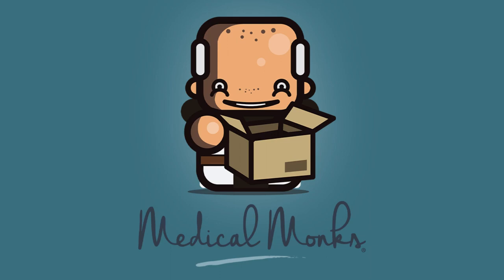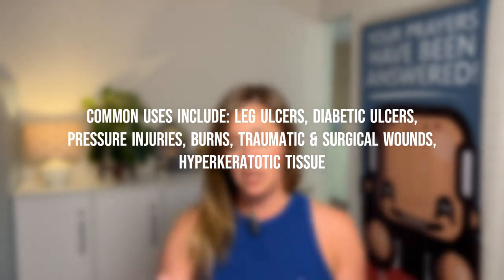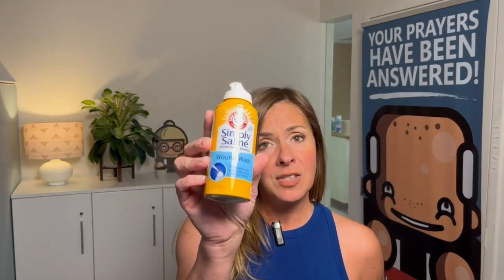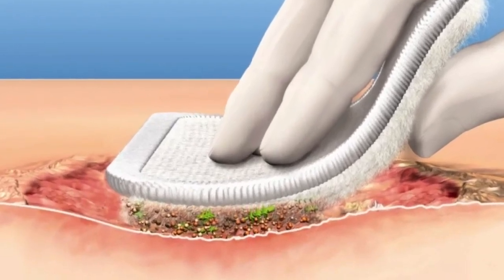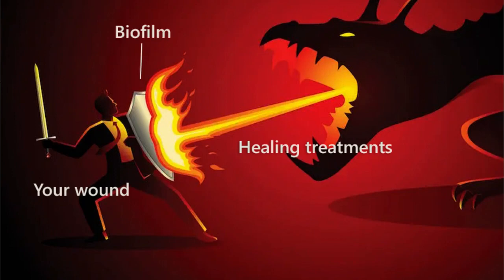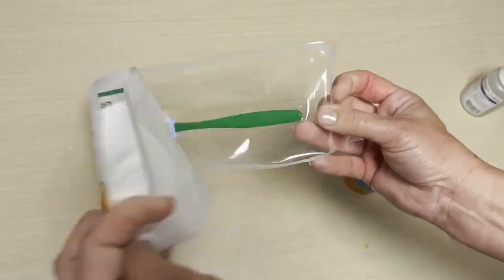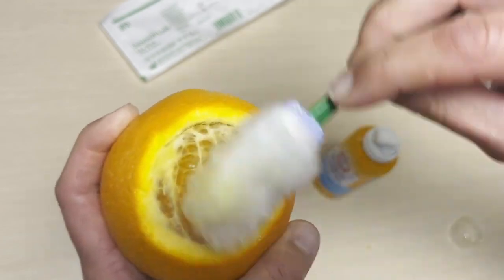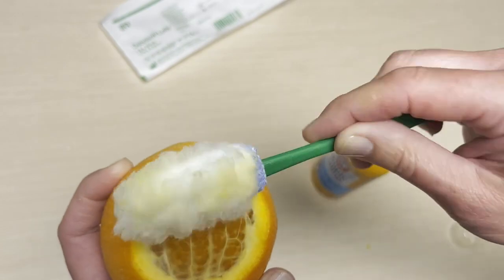A closer look Debrisoft Pad and Lolly by L&R Wound Preparation Medical Monks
Looking Wound Care Supplies for at competitive prices? As a direct distributor, we offer the largest selection at the best prices.